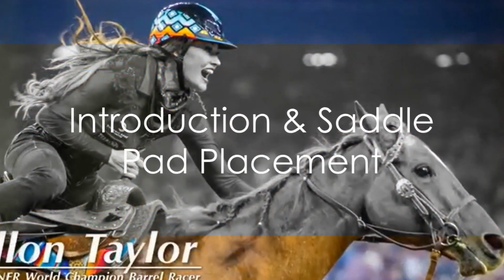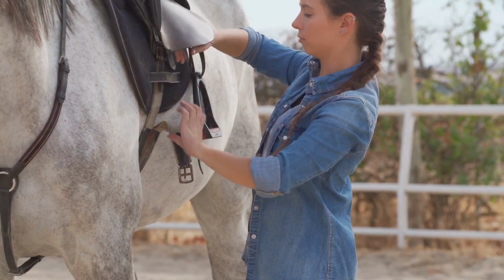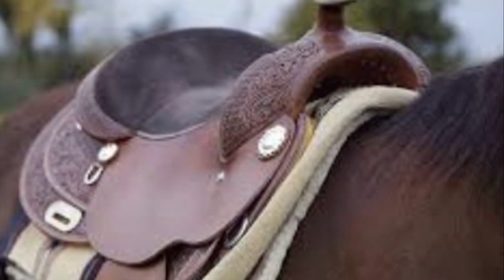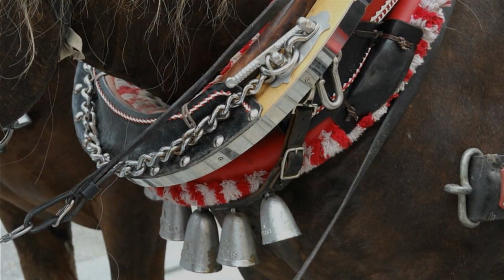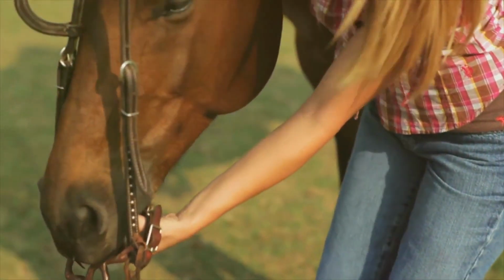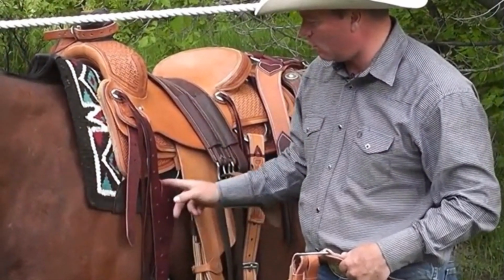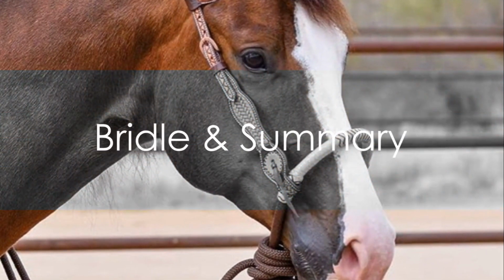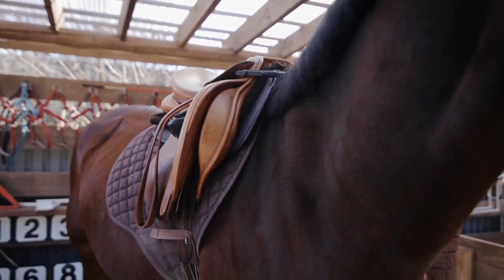Tacking Up Your Horse For Barrel Racing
Want to tack up like a champion barrel racer? Join WPRA champion and 7-time NFR qualifier Fallon Taylor as she shares her professional secrets for properly tacking up your horse for barrel racing success.

⏱ TIMESTAMPS:
0:00 - 🤠 Introduction
0:08 - 🛶 Saddle Pad Placement
0:49 - 🏇 Saddle Positioning
1:41 - 🔧 Cinching the Saddle
2:48 - ⚡ Breast Collar Setup
3:36 - 🎠 Bridle Fitting
4:16 - ✨ Final Steps & Tips

Discover proper saddle pad placement, optimal cinch tightness, and crucial safety tips for young horses. Learn why the right equipment choices matter for both performance and your horse's comfort.

Fallon shares exclusive pro tips, including how to prevent loose conchos and what to do if you lose a keeper. These small details can make a big difference in your barrel racing success.